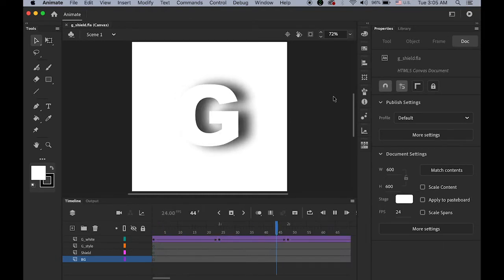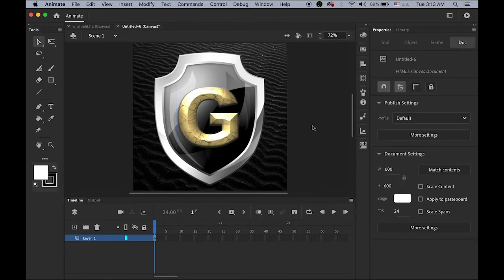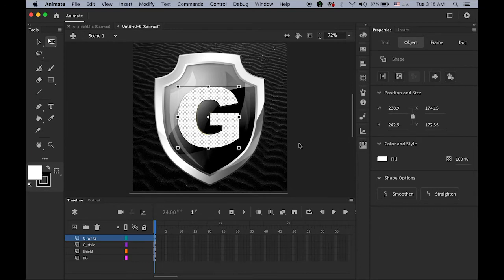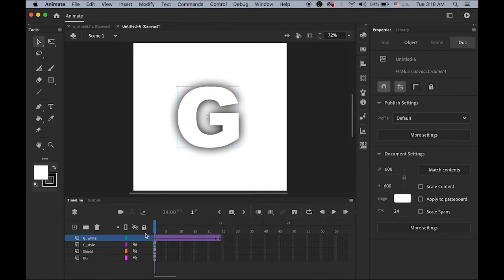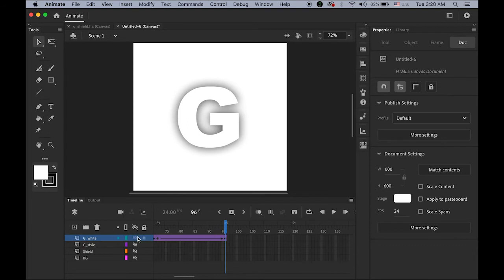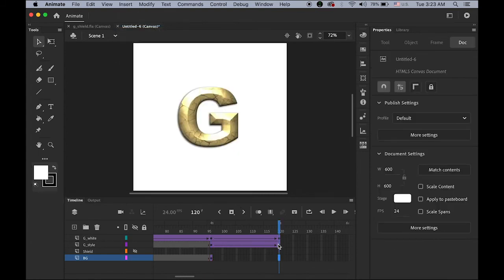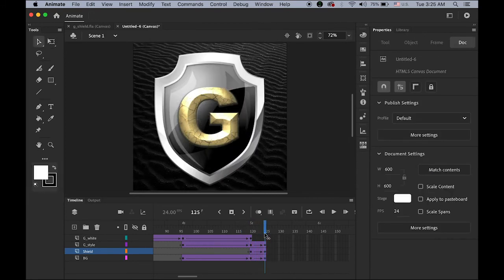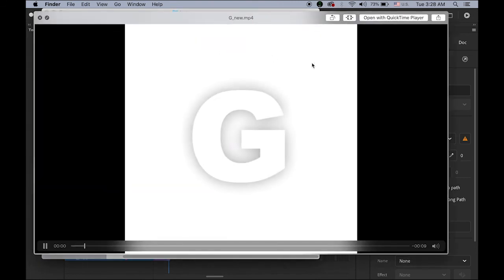Text Animation using Drop Shadow filter: Adobe Animate CC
In this tutorial, I will show you how to animate a text with "Drop Shadow" filter in Adobe Animate CC.